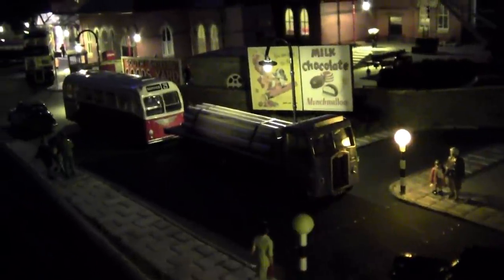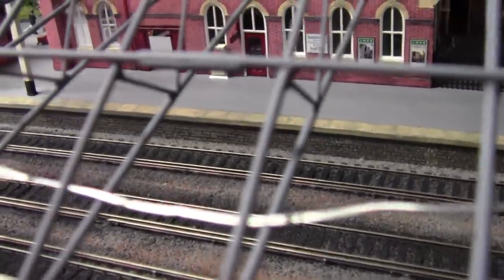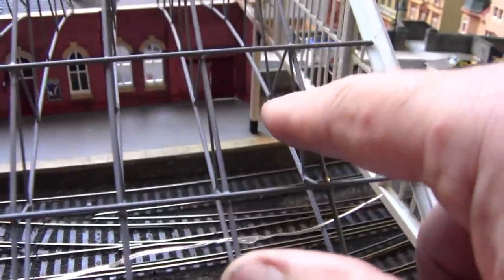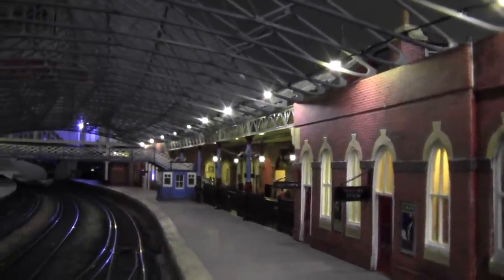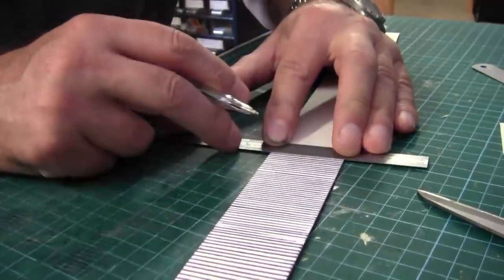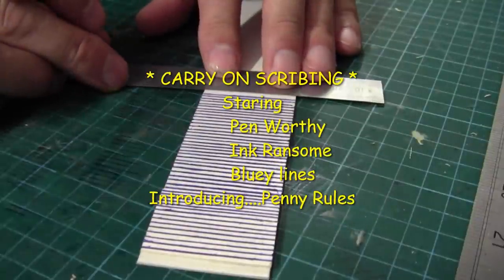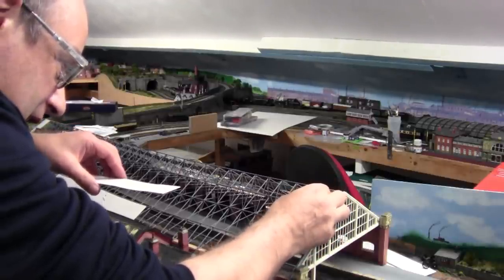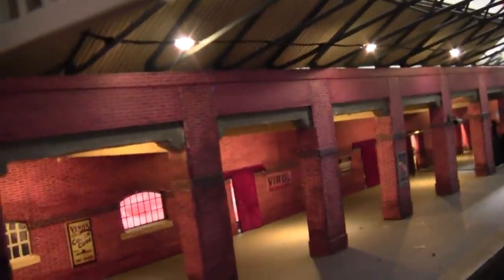Tha Big Roof Part 8. Lights and Cladding. No288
We have lights and now we are on a go slow. meaning detailing the cladding will take a bit longer than i thought it. its one of those jobs that goes on and on. on..enjoy..
Light used..